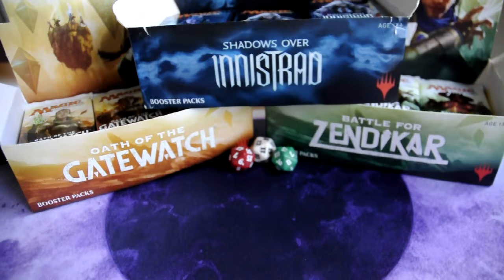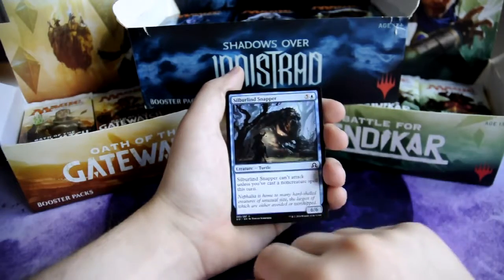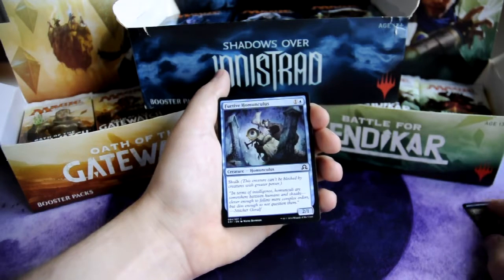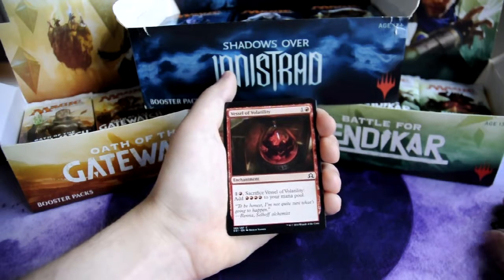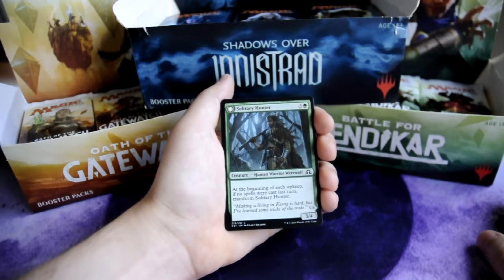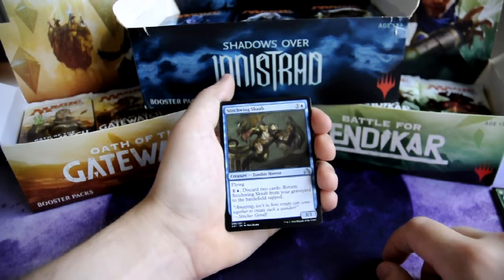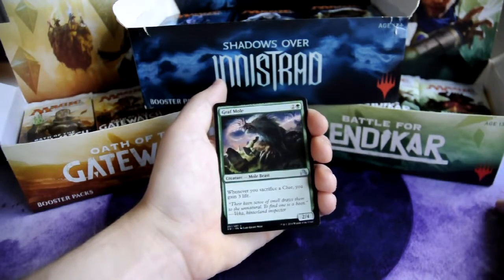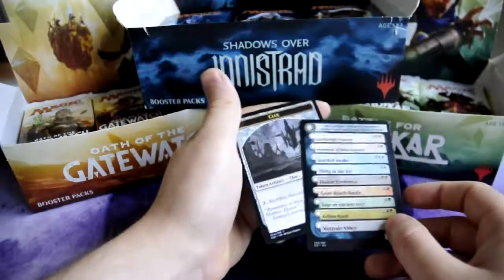Daily Booster #025 - Shadows over Innistrad